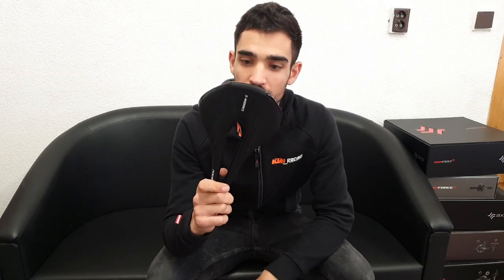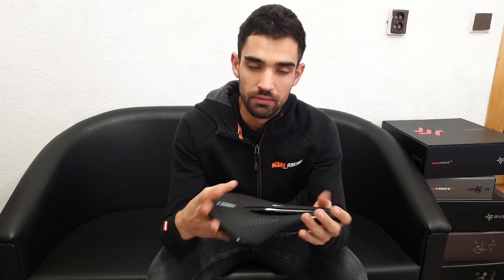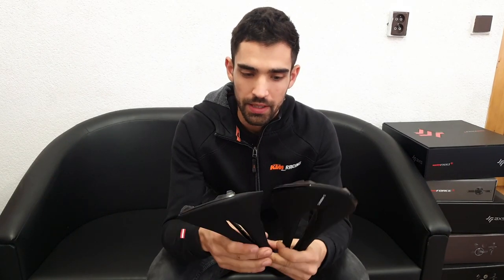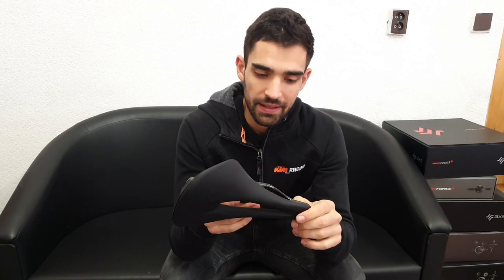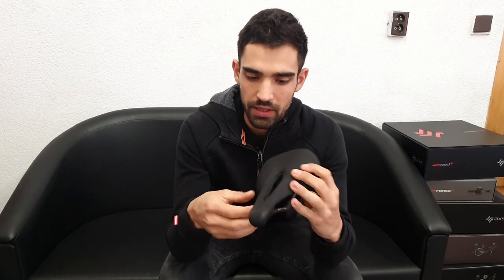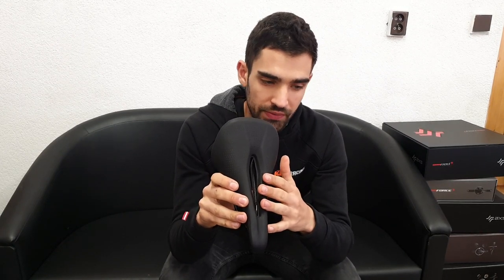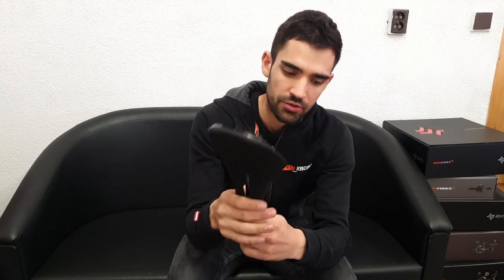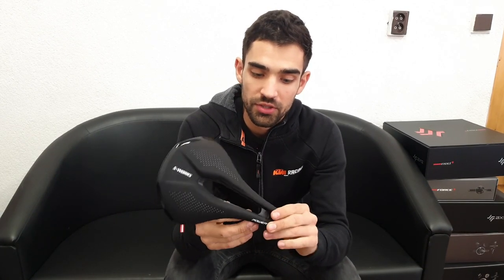Finding my perfect saddle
My take on the S-Works Power, Berk Dila and more.